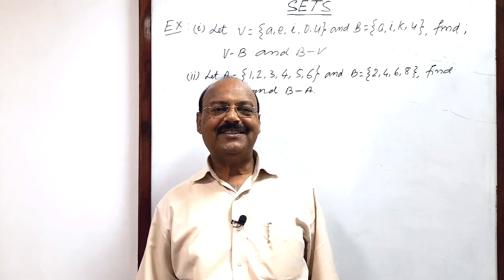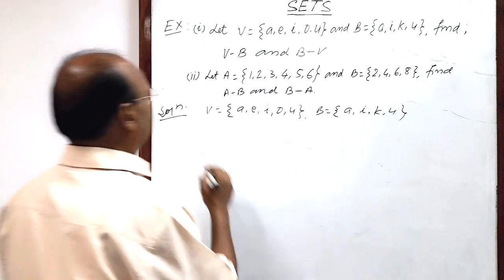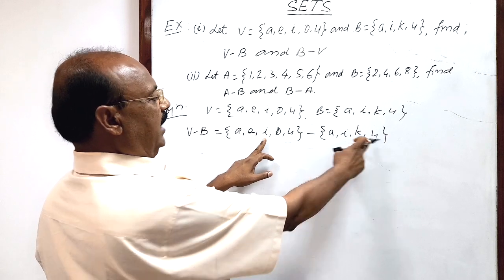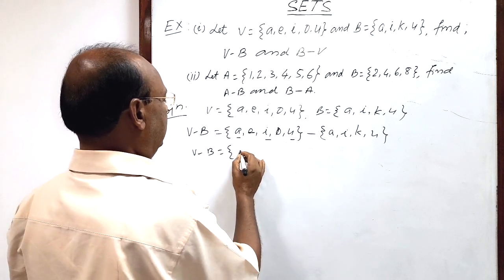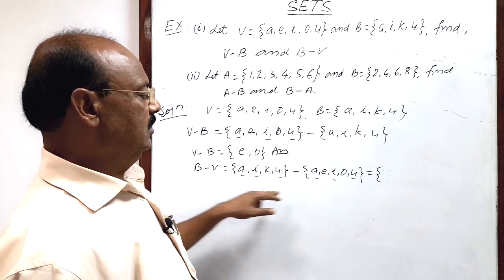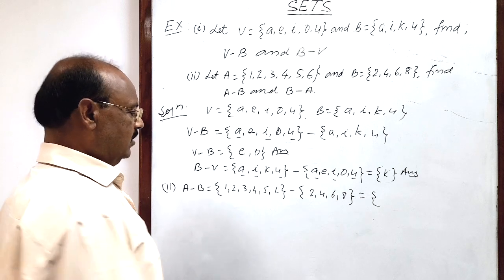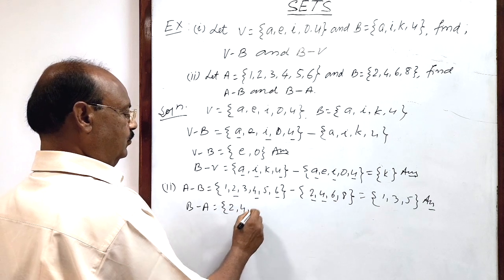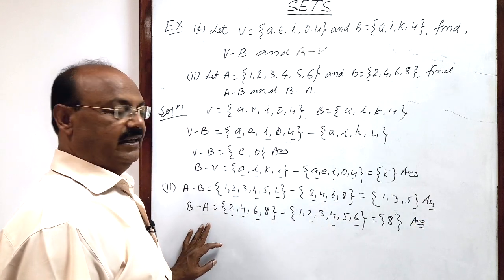Let V = {a,e,i,o,u} and B = {a,i, k,4}. Find, V-B and B-V | Let A={1,2,3,4,5,6} and B={2,4,6,8}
(i) Let V = {a,e,i,o,u} and B = {a, i, k,4}. Find, V-B and B-V
(ii) Let A={1,2,3,4,5,6} and B={2,4,6,8}. Find A-B and B-A

Laws of Operation on Sets | Commutative Law | Associative Law | Laws of identity | Law of idempotent | Distributive Law